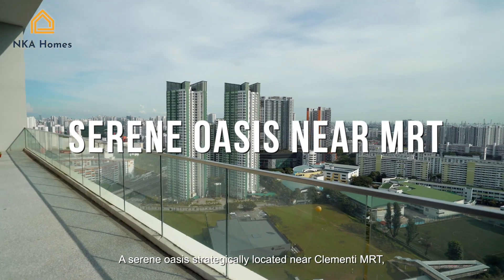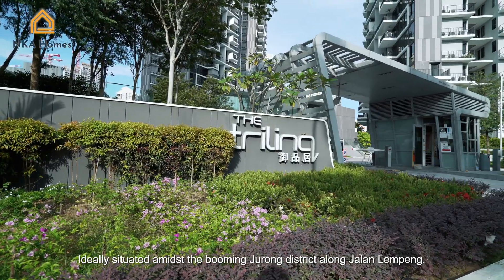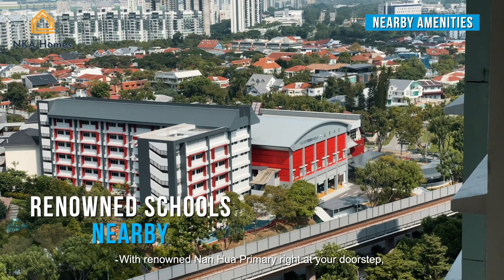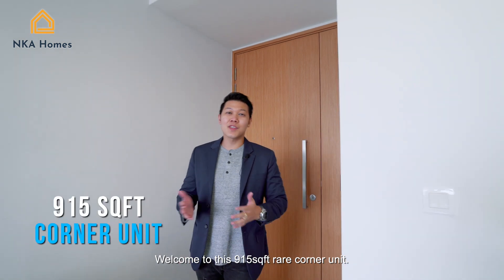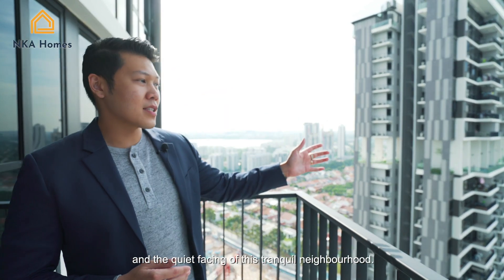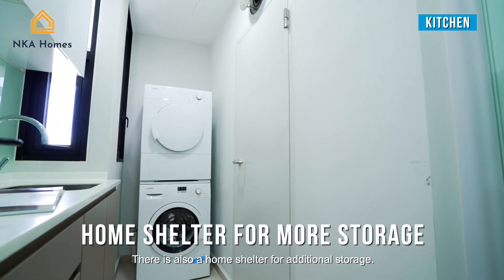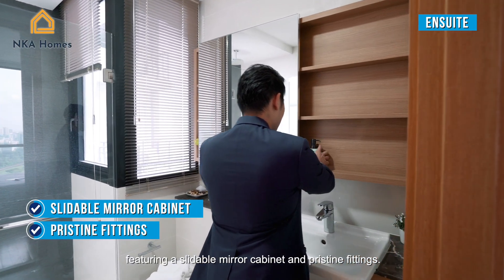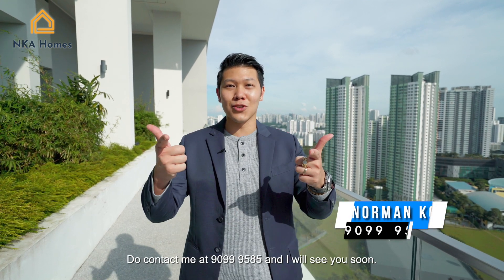Singapore Condo Property Listing - Clementi The Trilinq 3 Bedder Condo For Sale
Clementi The Trilinq Singapore 3 Bedder Condo For Sale I Ideally situated near Clementi MRT and offering stunning unblocked views, this high-floor 3-Bedder home boasts maximum convenience and investment opportunities! Come along with Norman as he shows you around this serene estate with an array of top-notch full condo facilities and plentiful amenities in the vicinity!

QUICK JUMP :
00:00 Introduction
00:18 Condo Facade
00:29 Nearby Amenities
00:55 Condo Facilities
01:15 Living Room
01:22 Dining Area
01:40 Balcony
01:47 Kitchen
02:01 All 3 Bedrooms
02:31 Conclusion